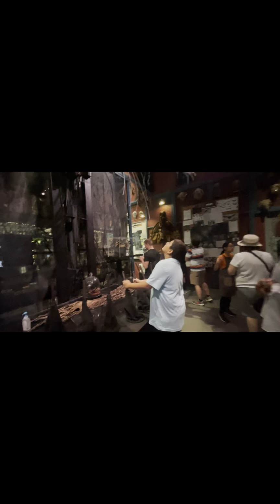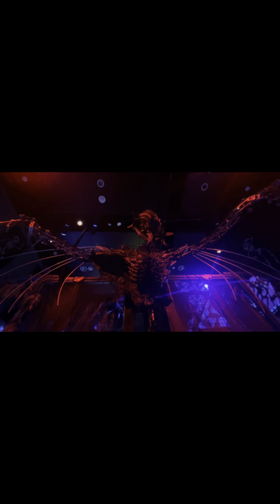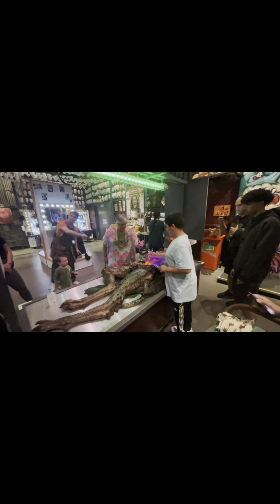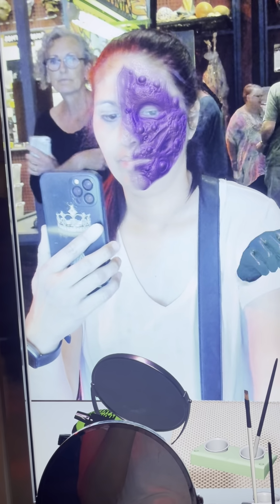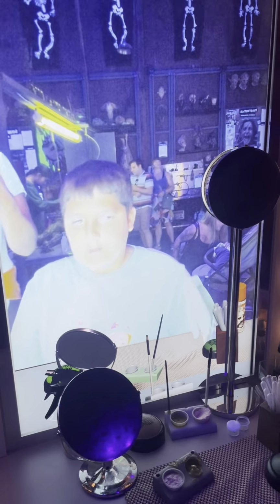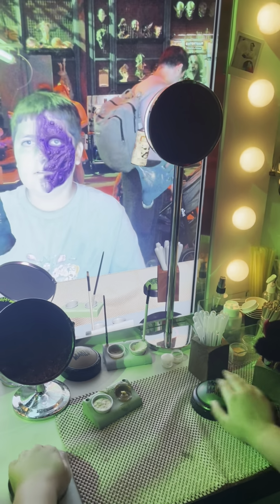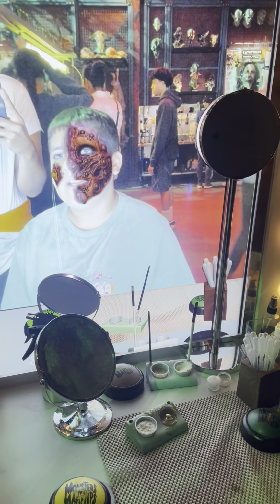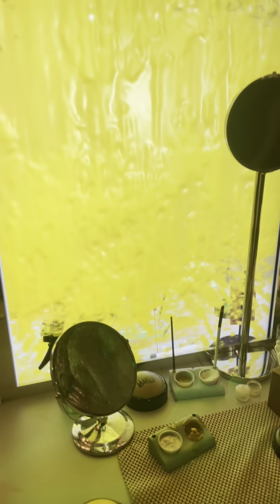Weta workshop vlog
Welcome to Auckland and our first full day, we visited the Weta Workshop Unleashed and loved every minute on it, Hank had a blast and i thought it was so cool, heres a vlog to show our day at Weta